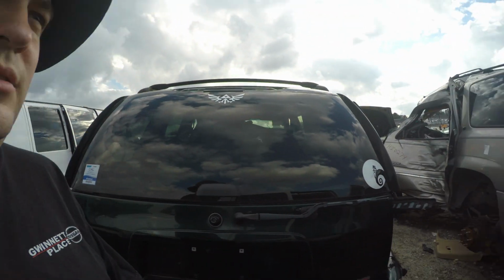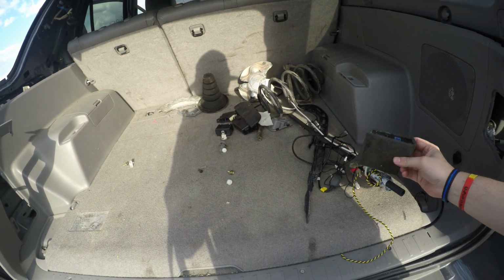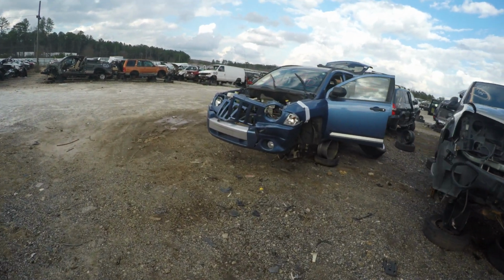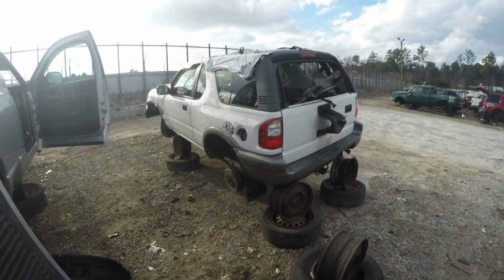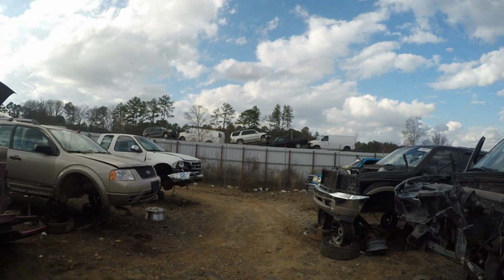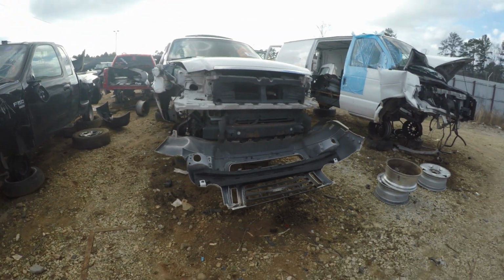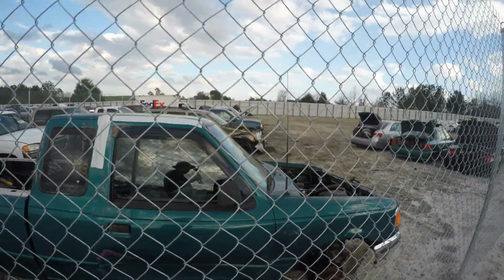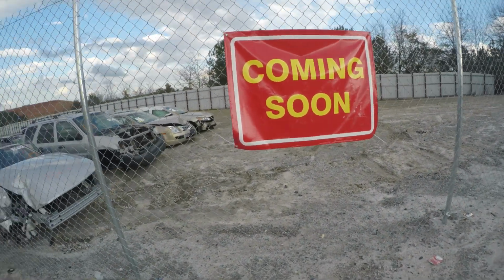S2E3: Junkyard Wandering Getting Parts Off Wrecked / Salvage Cars For Ebay Vlog 2/21/2018